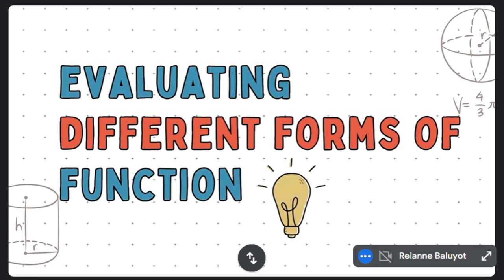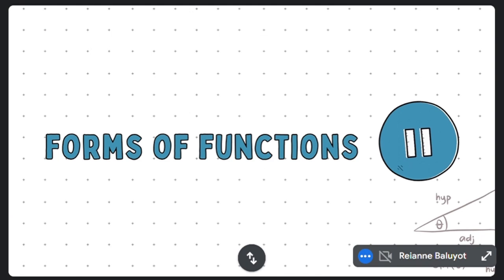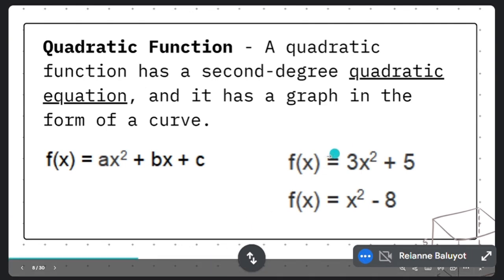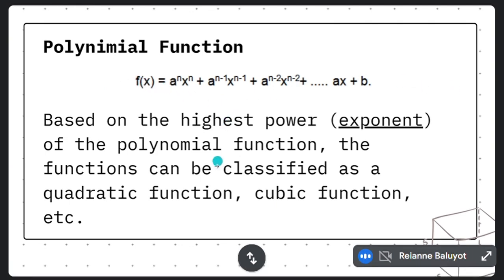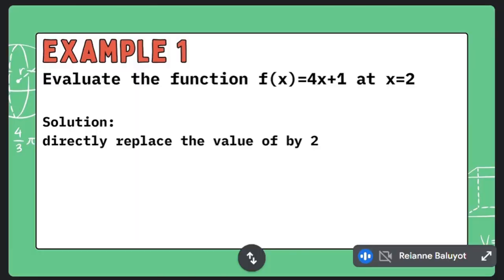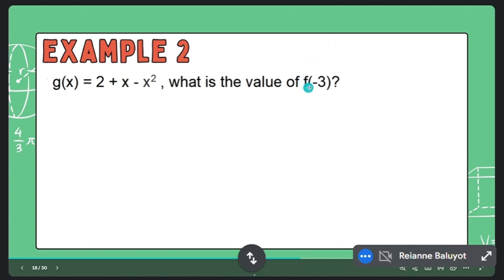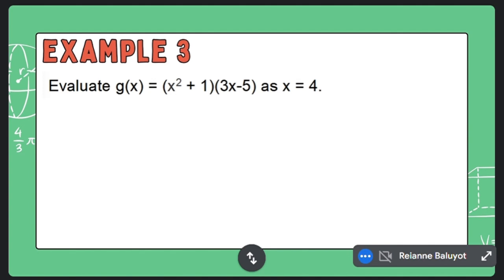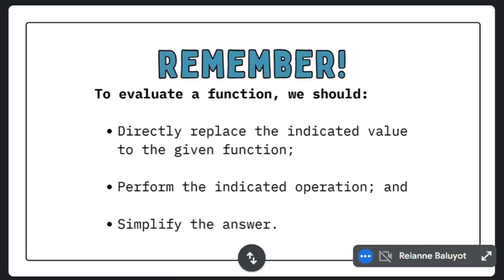Video Lesson Evaluating Functions CA